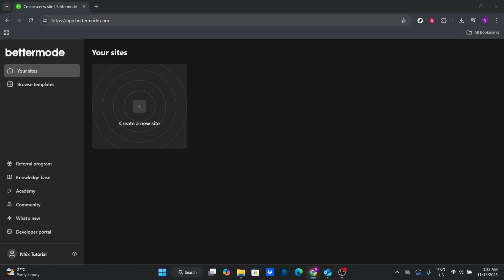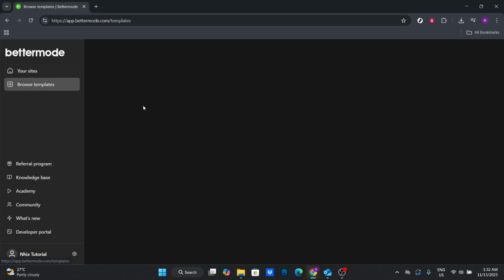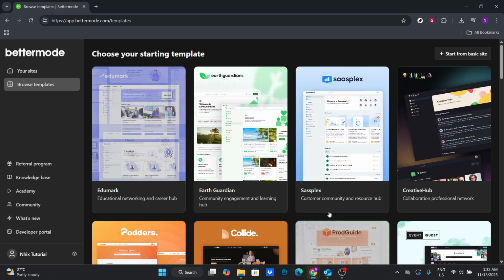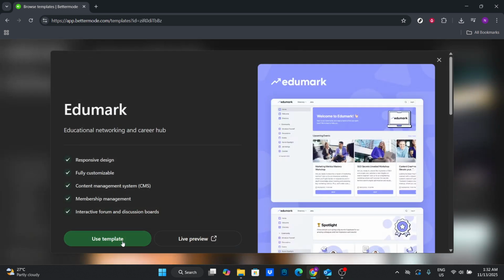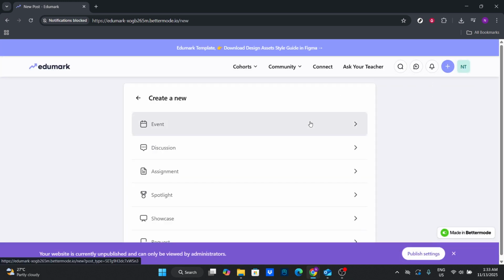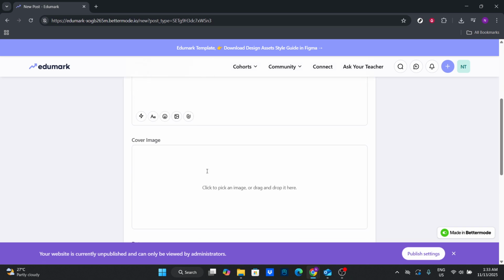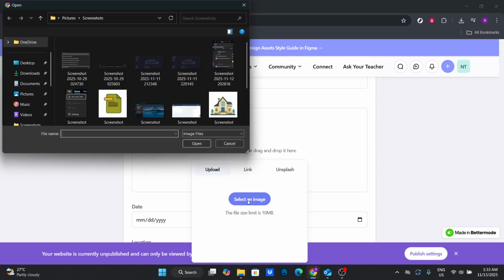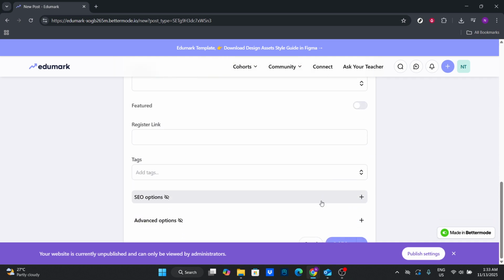How To Change Card Banner In Bettermode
Want to customize your Bettermode community cards? 🎨 In this video, I’ll show you how to change the card banner in Bettermode — step-by-step, so your community looks more engaging and branded!

💡 What You’ll Learn in This Video:

How to edit and replace card banners in Bettermode

Uploading images and adjusting layouts

Tips for creating professional-looking community visuals

✅ Perfect for community managers, creators, and businesses who want to design a more personalized Bettermode experience!